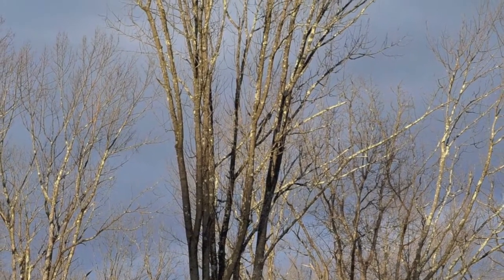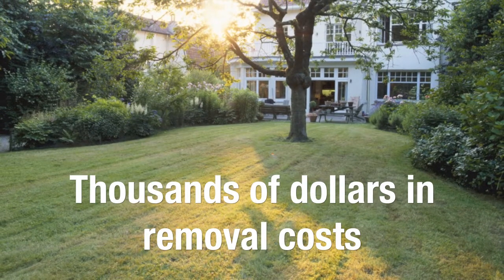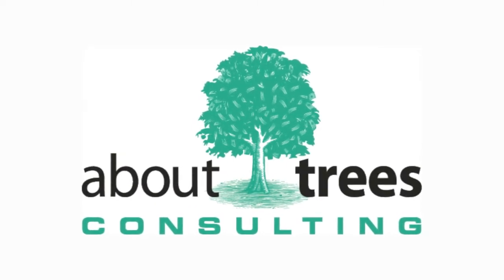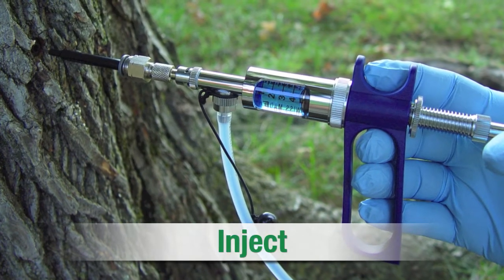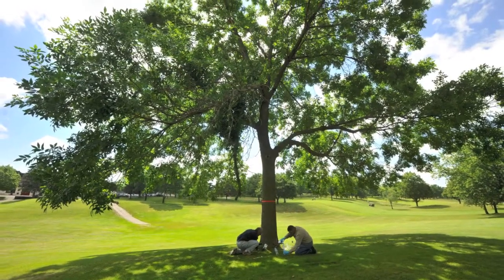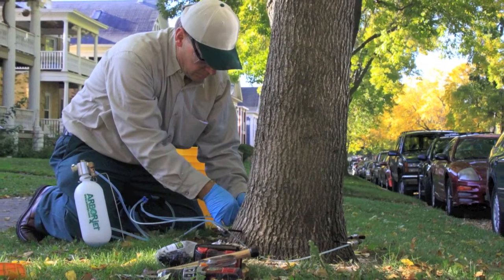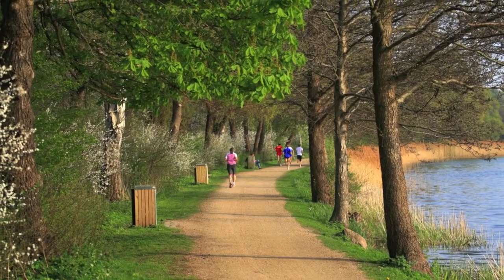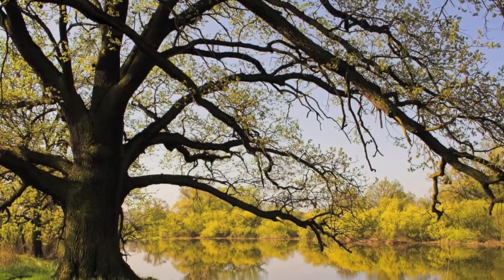About Trees Consulting - Tree Injection Technology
This 2 minute video shows how micro-injection of plant protectants are made to a large landscape tree.